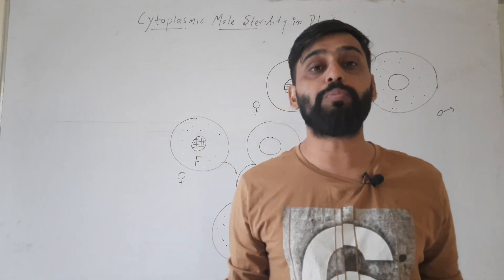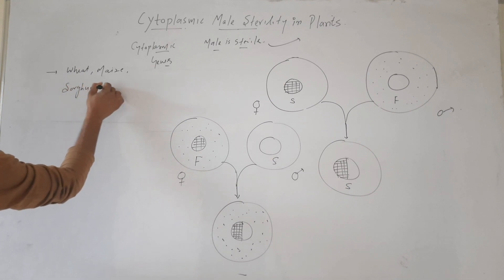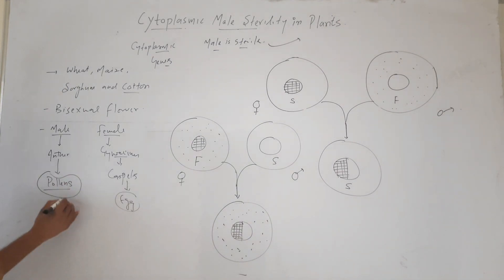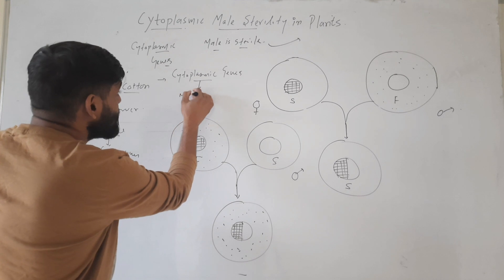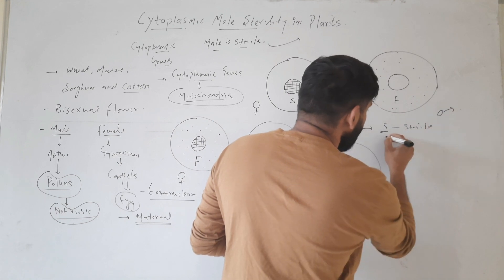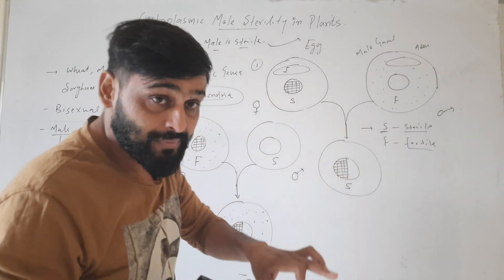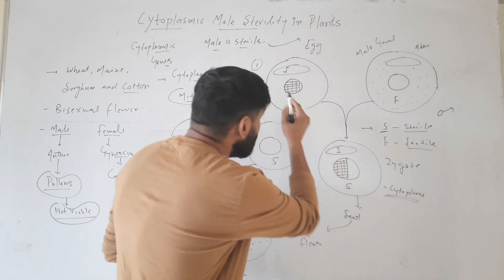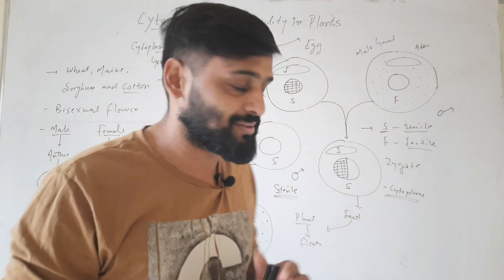Cytoplasmic Male Sterility in Plants